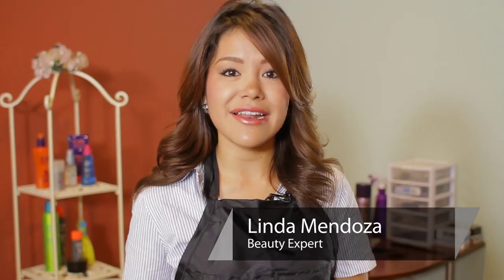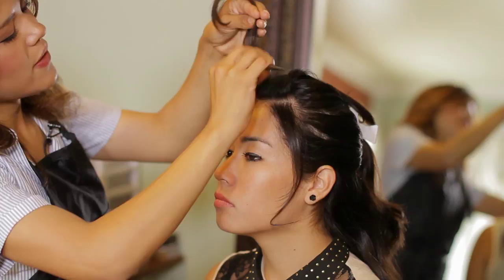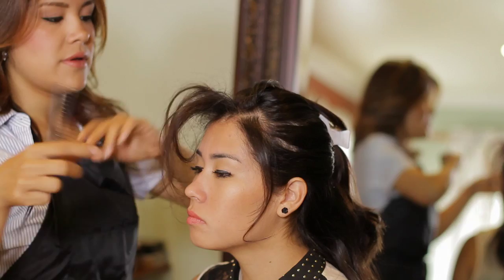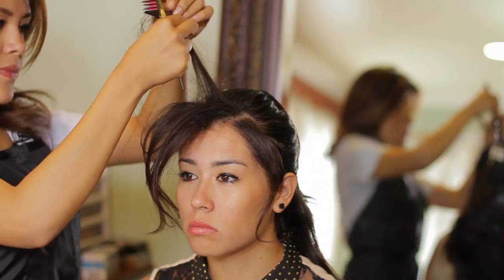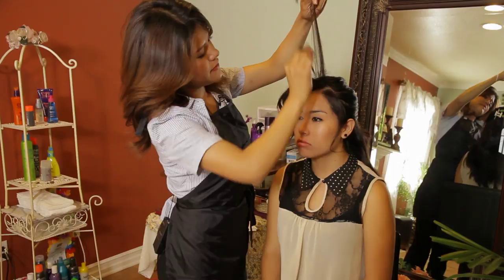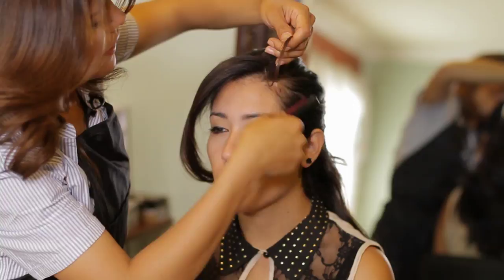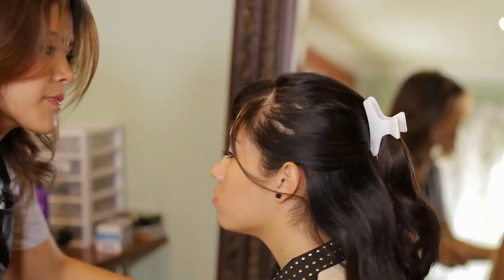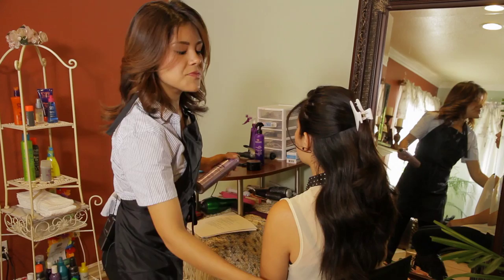How to Keep My Side-Swept Bangs in Place : Tress to Impress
Keeping your side-swept bangs in place is something you can begin to do by lightly teasing the starting area. Keep your side-swept bangs in place with help from a licensed cosmetologist with a huge imagination in this free video clip.

Series Description: Doing your own hair is a great way to really take that look that you've always wanted into your own hands. Get tips on styling your hair in a variety of different ways with help from a licensed cosmetologist with a huge imagination in this free video series.